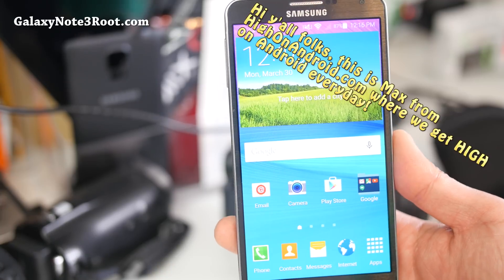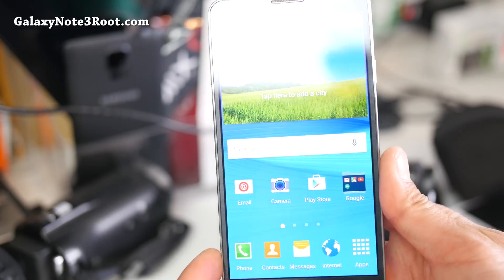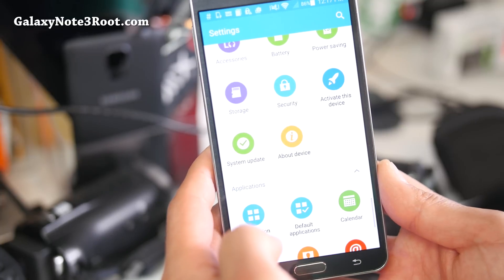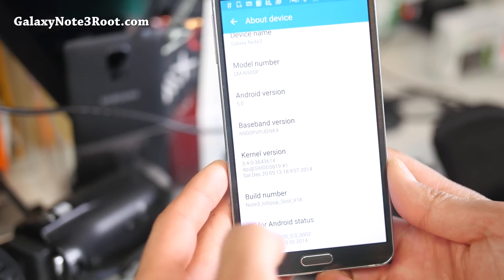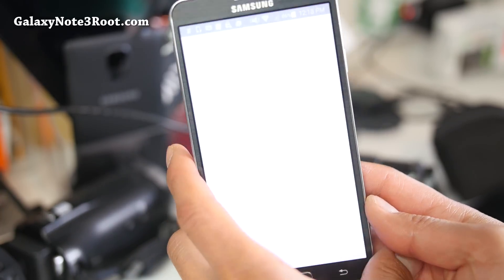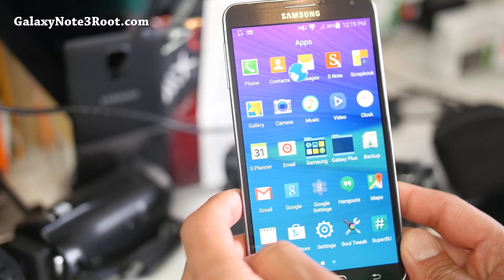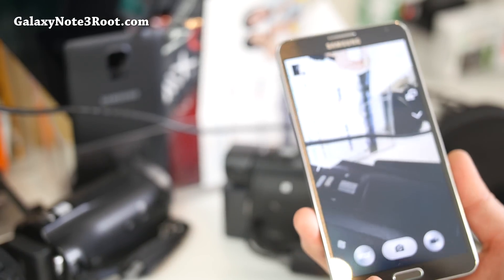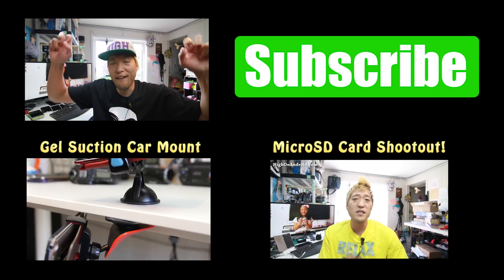Sacs Android 5.0 Lollipop ROM for Sprint Galaxy Note 3 SM-N900P!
Here's a quick overview of Sacs Android 5.0 Lollipop ROM for Sprint Galaxy Note 3 SM-N900P Android smartphone.  Still waiting for Lollipop firmware?  With this ROM you can stop waiting!